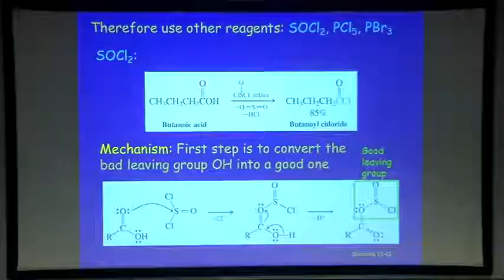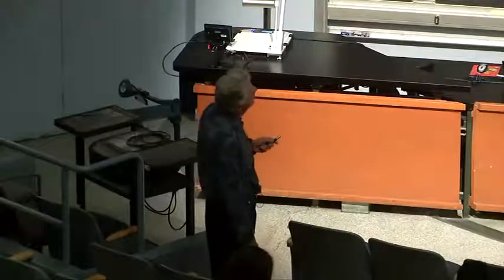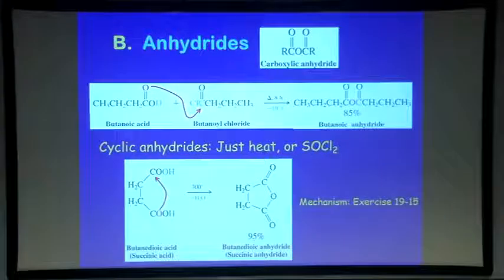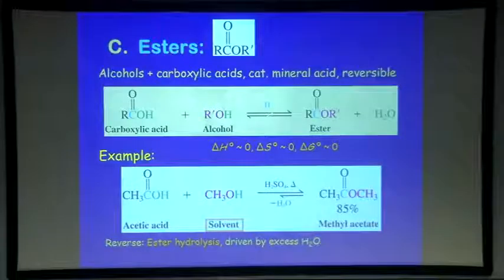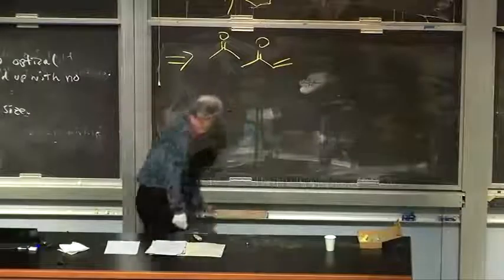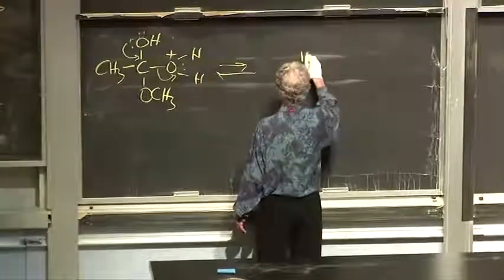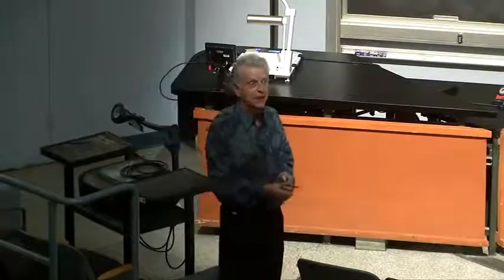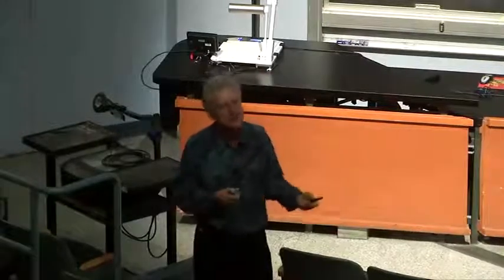2014 10 14 Chemistry 3B 2014 10 14001